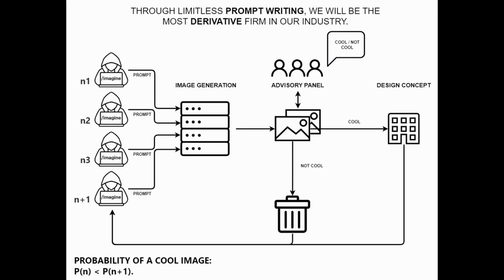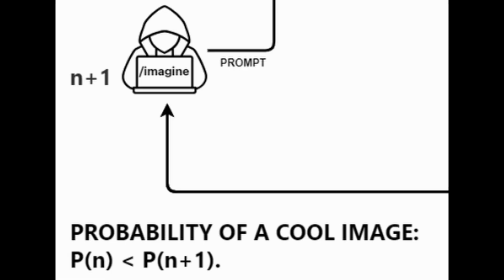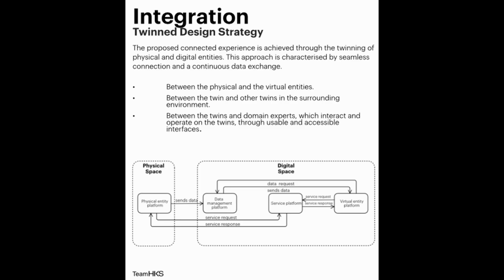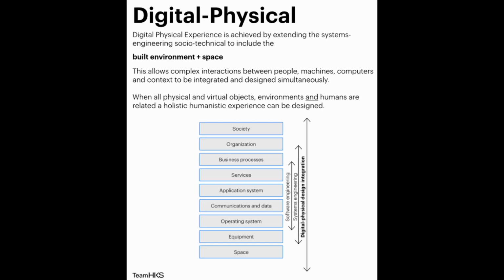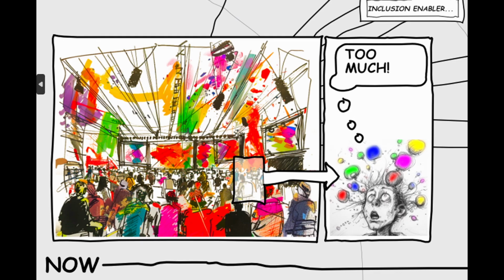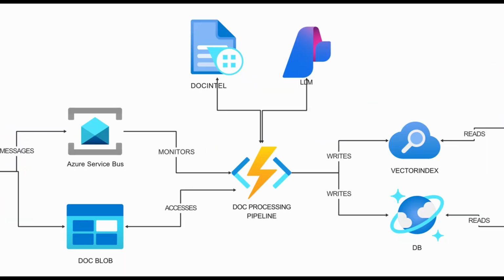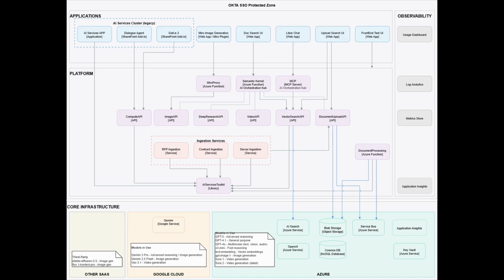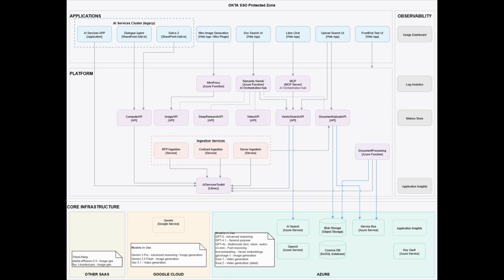A Survey of Visual Artifacts in Exploratory Development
PREFACE
The work collected here spans the full range of diagrammatic thinking that precedes and accompanies the act of prototyping — from precise formal notations that negotiate the shape of data, structure, and behaviour, to looser instruments: concept maps, flowcharts, and freeform graphical sketches that capture an idea before it has hardened into prototype.
What unites them is narrative. Every diagram tells a story of a system coming into being, of a decision being tested against its consequences, of a team trying to hold a complex thing in shared view — each one not documentation but discovery.
This is not a portfolio of finished thinking. It is a record of thinking in process: the visual residue of an exploratory practice at the intersection of artificial intelligence, design, and software development.

Sommerville did not set out to make a survey. He had been asked to account for a period of work — to explain what had been attempted, what had been built, and what had been abandoned. He began, as one does, with the documents.
What he found was not a record but a residue: diagrams made in the course of thinking, not after it. Flowcharts that argued. Architectures that speculated. A hand-drawn figure with its hands over its ears.
This film is an act of cognitive archaeology — the recovery of intent from its material traces. It does not explain the work. It moves through it, the way one moves through a site where something once happened, attending to what remains.